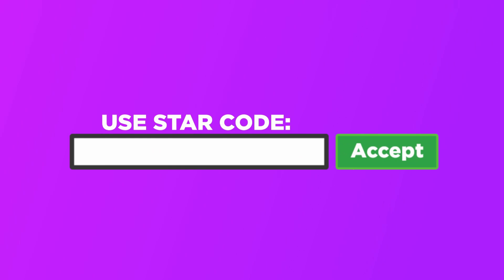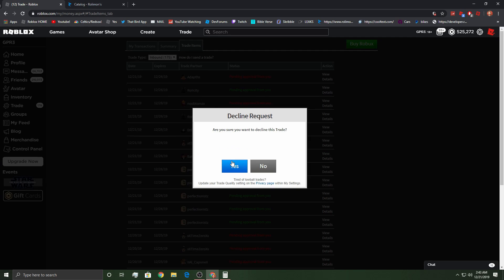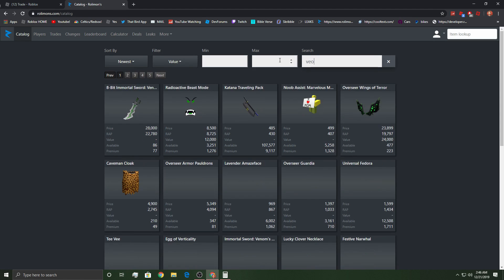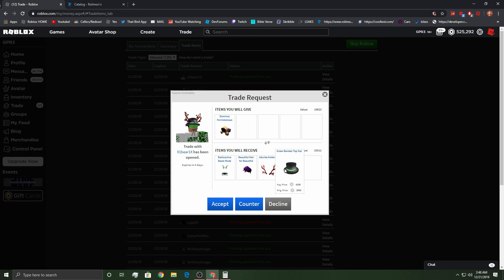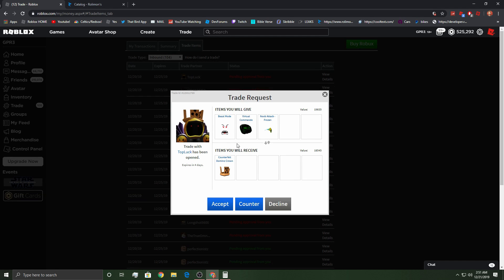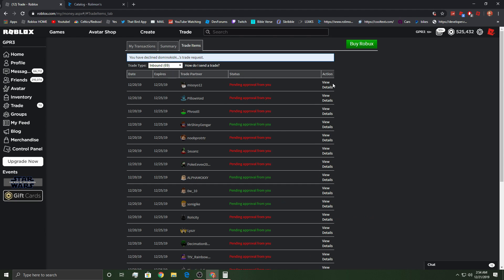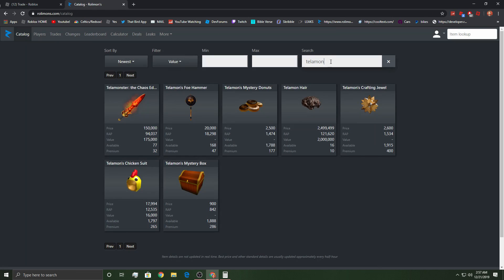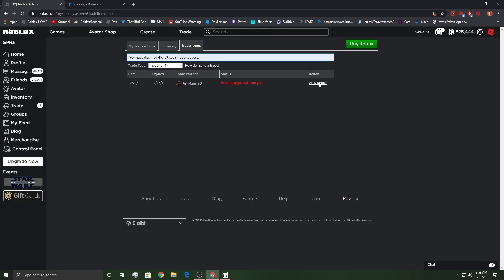The CHRISTMAS Dominus...*OMG*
Discord Server